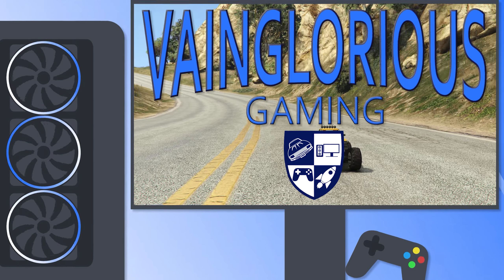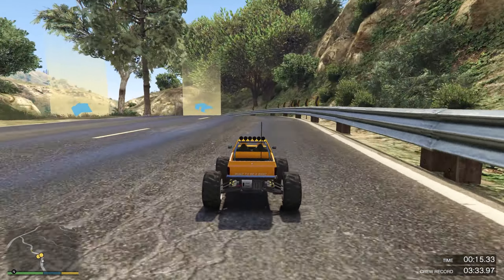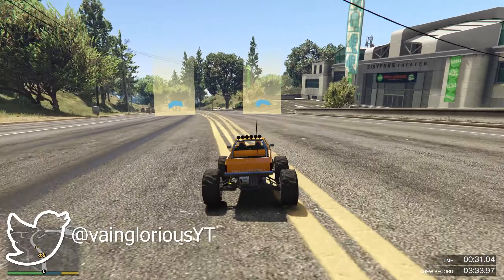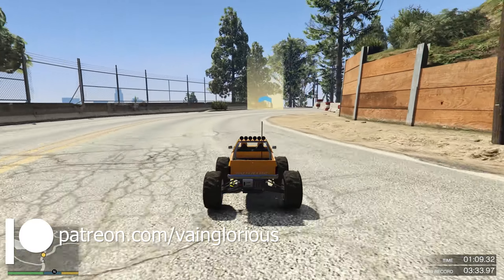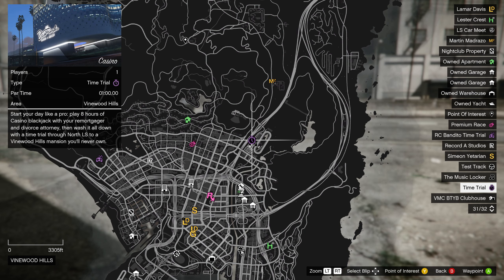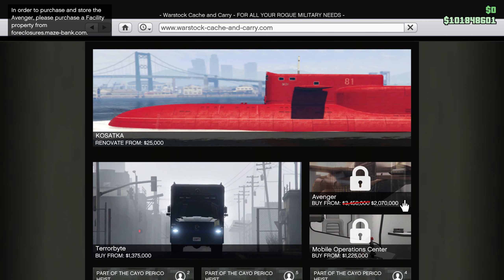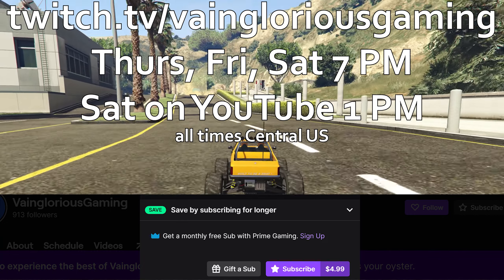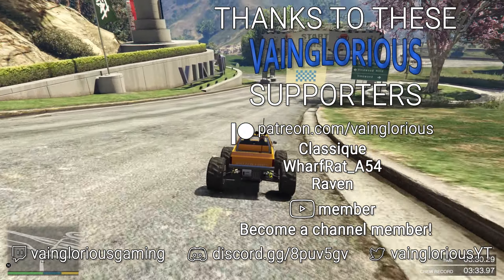Triple Cash Business Battles Rockstar News May 5, 2022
Red Dead Online has bonuses for horse races and featured series, while GTA Online has triple cash for business battles, plus you'll find all the other usual bonuses, discounts, and more in Rockstar News for May 5, 2022.

0:00 Intro
0:12 Red Dead Online Monthly Bonuses
0:49 Red Dead Online Featured Series
1:05 Red Dead Online Monthly Discounts
1:21 GTA Online Weekly Bonuses
1:41 Premium Race & Time Trials
1:53 Podium & Prize Challenge Vehicles
2:06 GTA Online Discounts
2:24 Prime Gaming Bonus Cash
2:30 Twitch & YouTube Stream Promos
2:57 Outro

Social